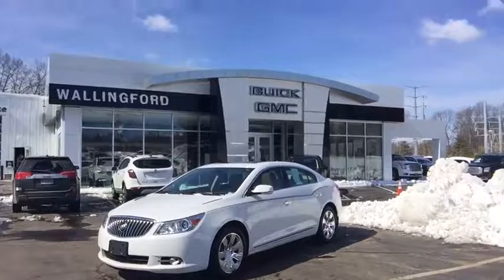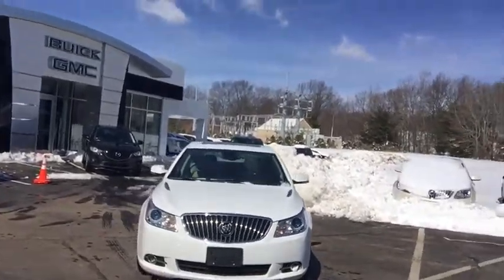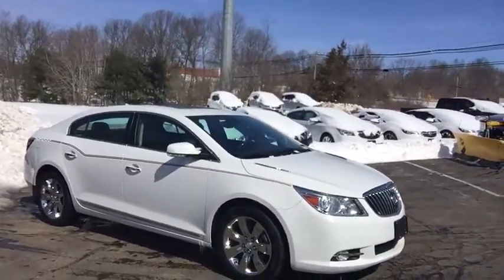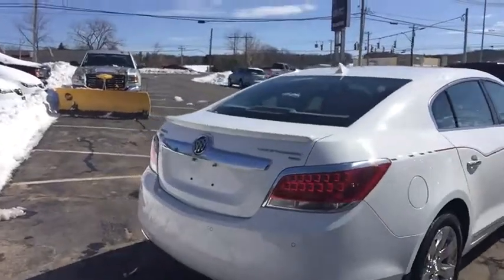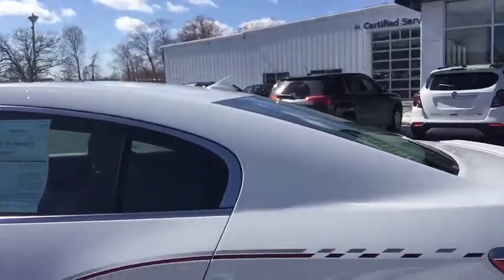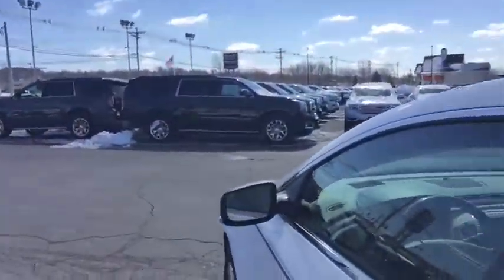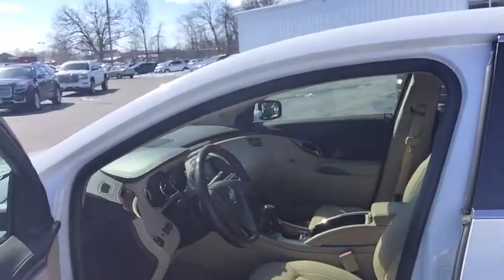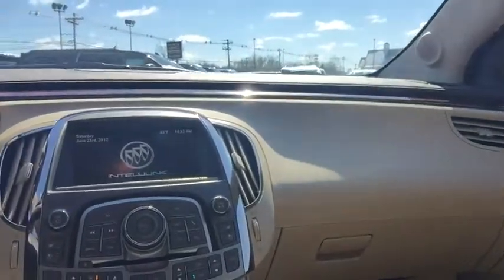2013 Buick LaCrosse Wallingford, Watertown, New Britain, Bristol and Plainville, CT 217885T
1122 Old North Colony Rd

Navigation, Sunroof, Driver Confidence Package (Articulating Headlamps, Head-Up Display, Side Blind Zone Alert, and Xenon High-Intensity Discharge Projector Headlamps), Entertainment Package (110-Volt Power Outlet and harman/kardon 11-Speaker 5.1 Matrix Surround System), Luxury Package (E-Z Key Passive Entry System, Keyless Start, Leather & Wood Grain Heated 4-Spoke Steering Wheel, Power Rear Sunshade, Ventilated Driver Seat, and Ventilated Front Passenger Seat), GM Certified, AWD, Cashmere w/Perforated Leather-Appointed Seat Trim, 150 Amp Alternator, 18 Chrome-Plated Wheels, 2.77 Final Drive Axle Ratio, 4-Wheel Antilock 4-Wheel Disc Brakes, ABS brakes, Compass, Dual-Outlet Stainless-Steel Exhaust, Electronic Stability Control, Emergency communication system, Front dual zone A/C, H-Arm Rear Suspension, Heated door mirrors, Heated front seats, Illuminated entry, Low tire pressure warning, Maintenance Free 70AH Battery w/Rundown Protection, Navigation System, Oversized Power Sunroof, Perforated Leather-Appointed Seat Trim, Premium 1 1SP, Remote keyless entry, and Traction control. Previous owner purchased it brand new! Want to save some money? Get the NEW look for the used price on this one owner vehicle. Runs and drives like new. You will not be disappointed when you see this car. GM Certified Pre-Owned means you not only get the reassurance of a 12mo/12,000-Mile Bumper-to-Bumper limited warranty, but also an Exclusive CPO Maintenance Plan, up to a 6-Year/100,000-Mile, $0 Deductible, Fully Transferable, Powertrain Limited Warranty, a 172-point inspection/reconditioning, 24/7 roadside assistance, Courtesy Transportation, 3-Day/150-Mile Customer Satisfaction Guarantee, 3 month trial OnStar Directions & Connections Service if available, SiriusXM Radio 3mo trial if available, and a vehicle history report.